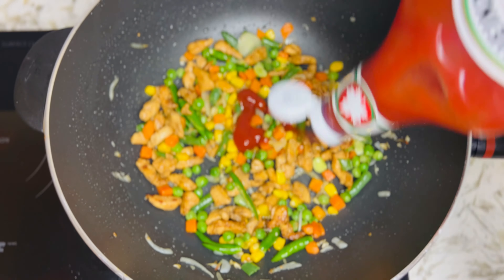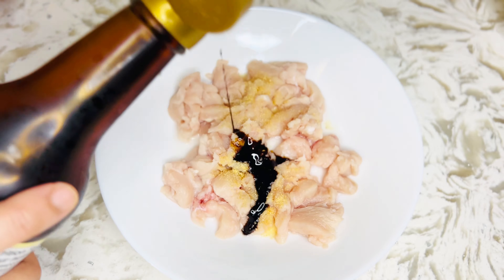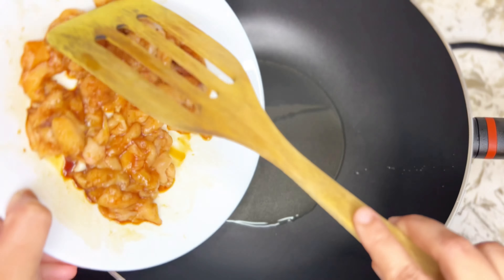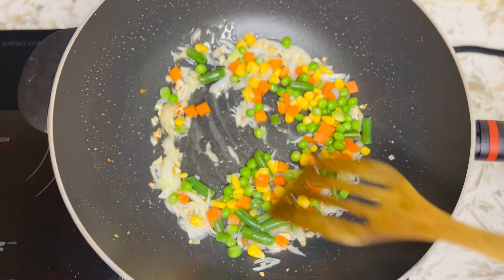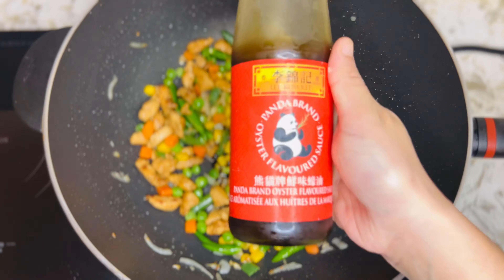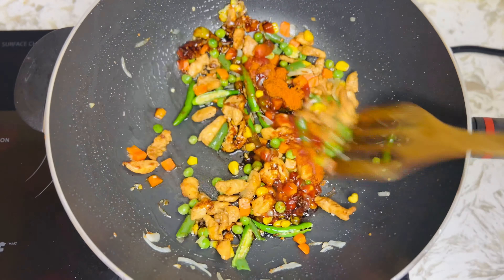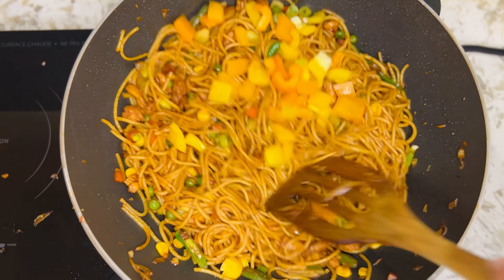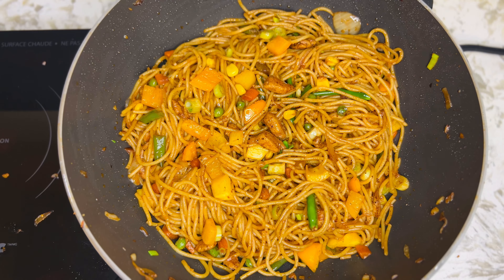Chicken Chow mein recipe